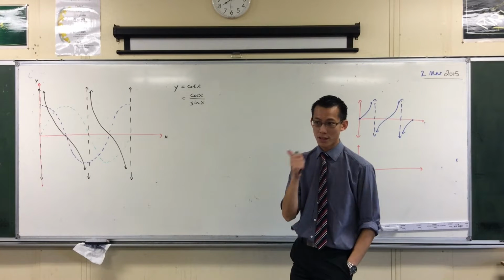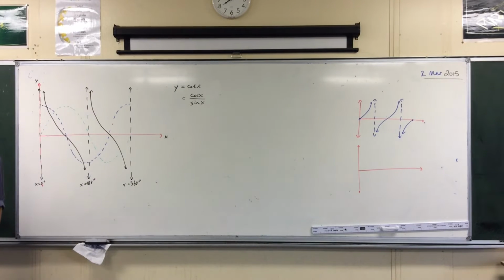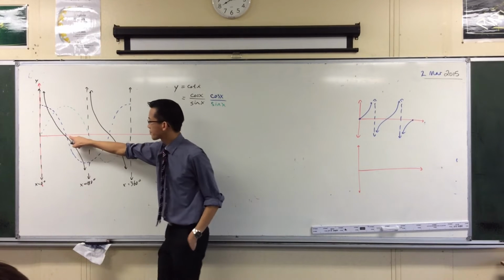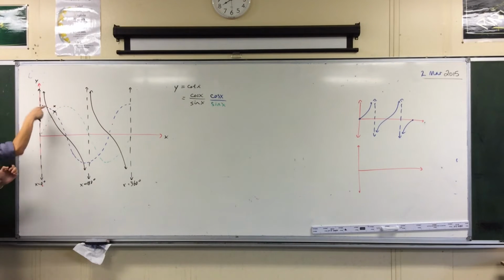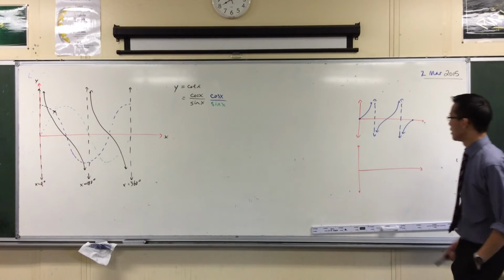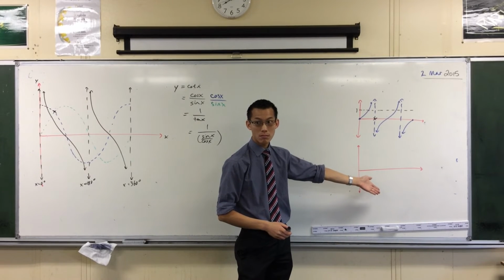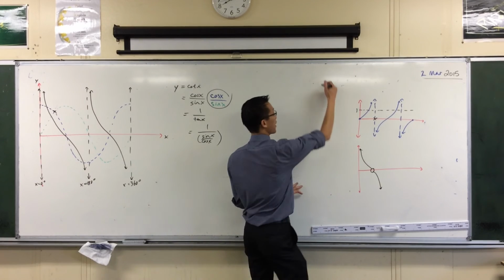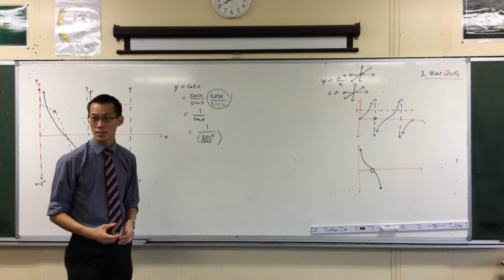Graphing Reciprocal Trigonometric Functions (2 of 2: Cotangent)